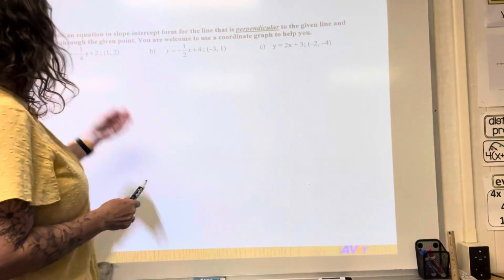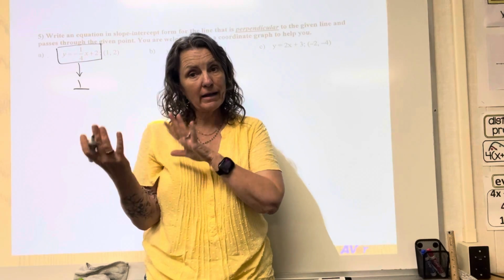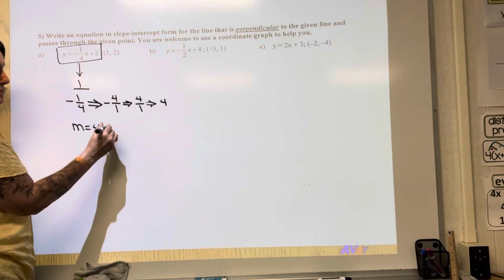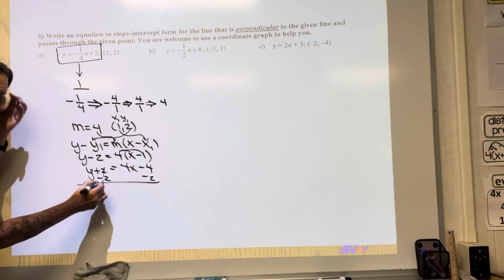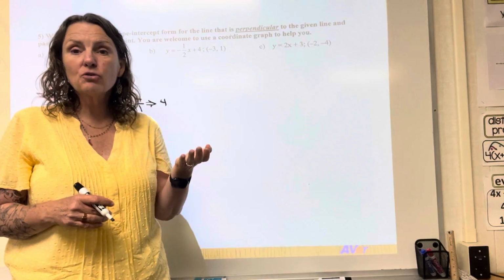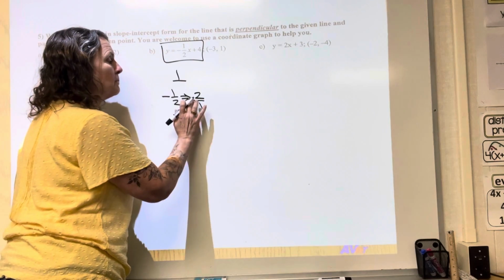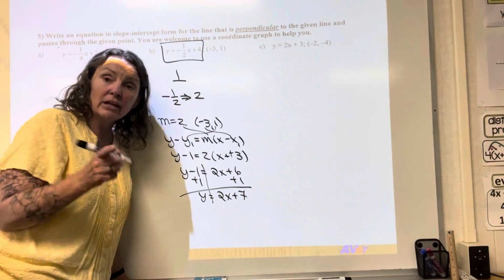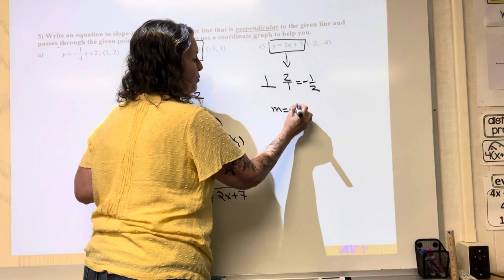Lesson 5.6 (part 3): parallel and perpendicular lines